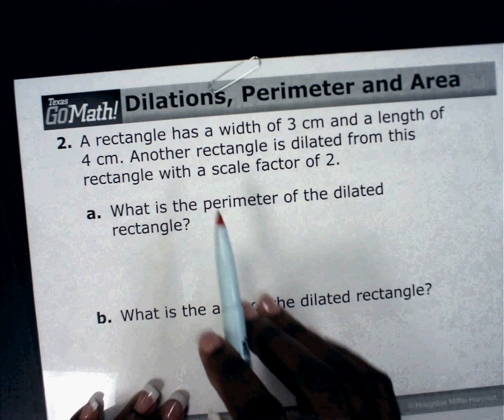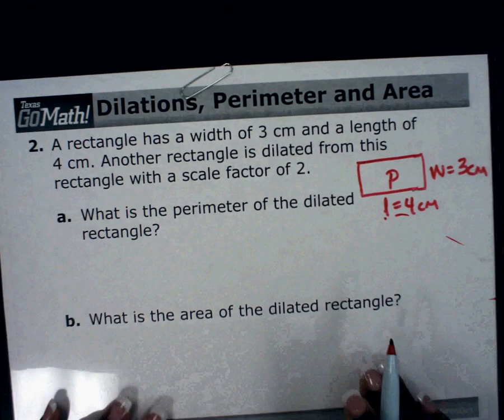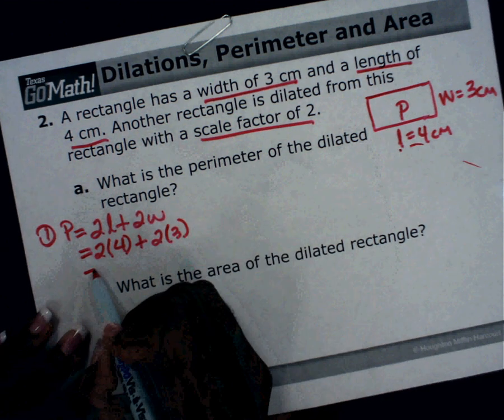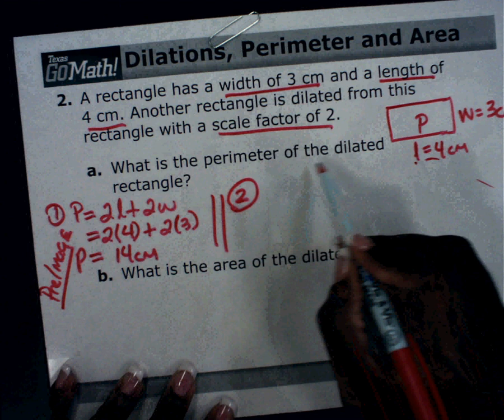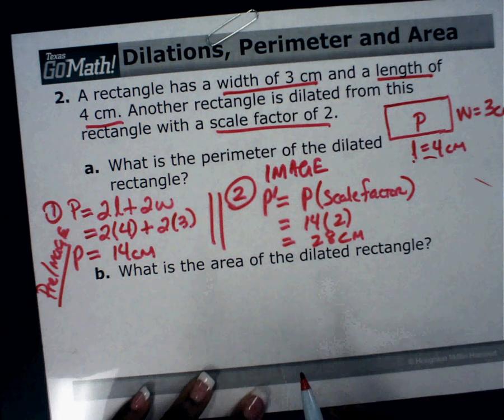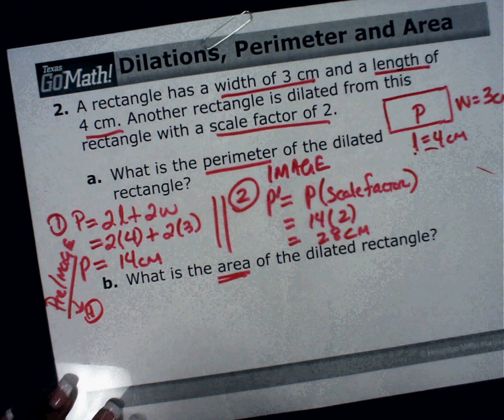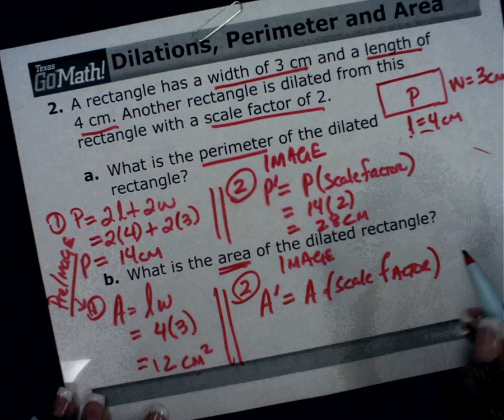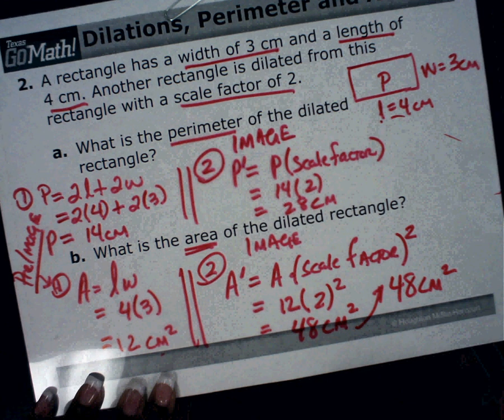Dilation, Perimeter and Area 10192015